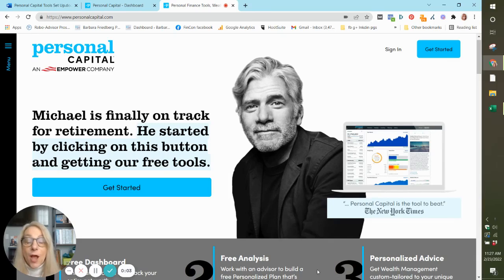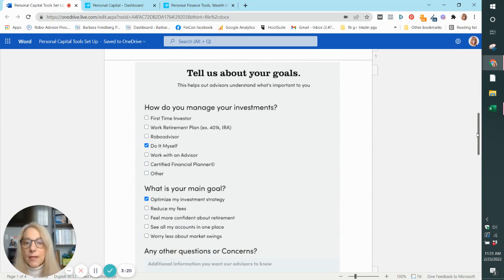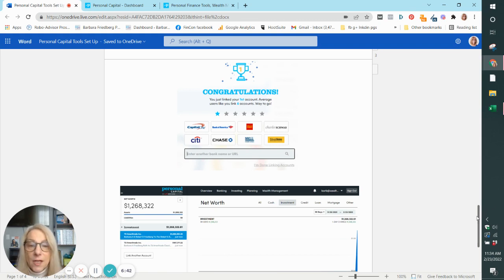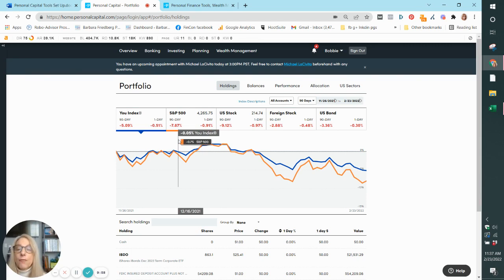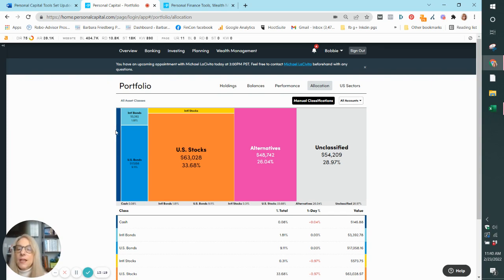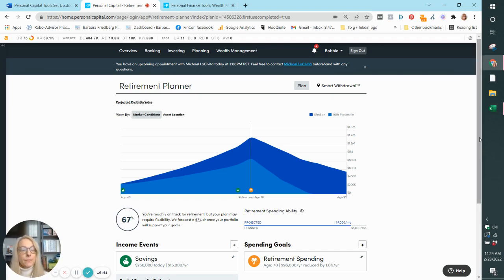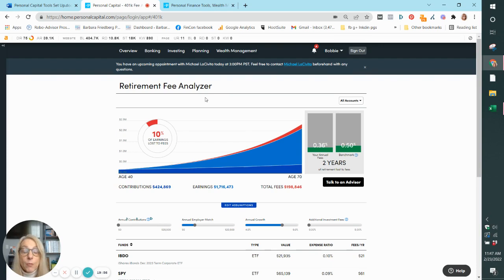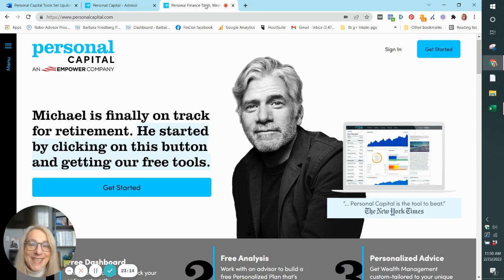Empower (formerly Personal Capital) Tutorial - Free Budgeting, Investing, Retirement Planning Tools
Sign up:
Empower - FREE investment management tools
Read:
Discover the pros and cons of the Empower free investment management tools. Learn the true cost of this "free" offer. Learn how to set it up and how to use this financial management software and whether it is suitable for you.
Bio: Barbara A. Friedberg, MBA is a former investment portfolio manager and university finance and investing instructor. She currently owns and manages Barbara Friedberg Personal Finance and writes for US News and World Report, Investopedia, and Forbes Advisor. She is a regular panelist on Money Tree Investing Podcast

Empower Advisors Corporation (“PCAC”) compensates Wealth Media, LLC. (“Company”) for new leads. (“Company”) is not an investment client of PCAC.

I use free tools at Empower (formerly Personal Capital).